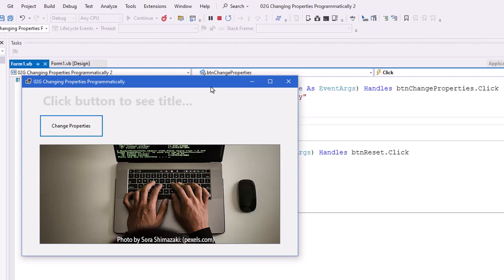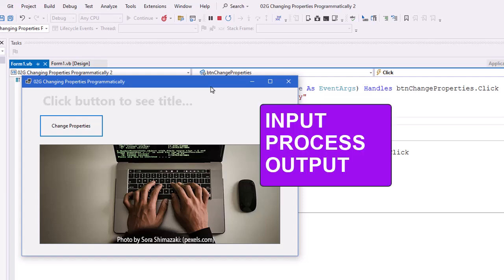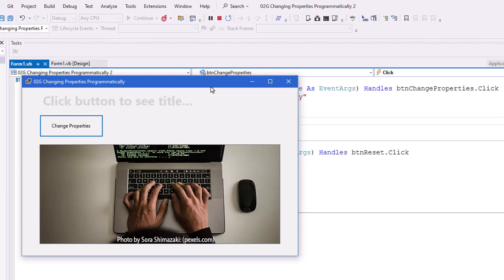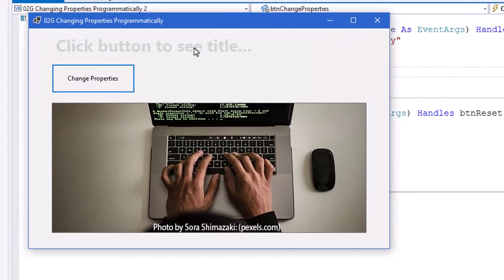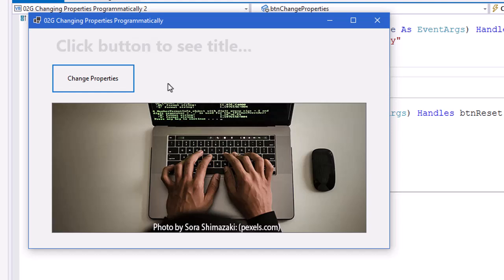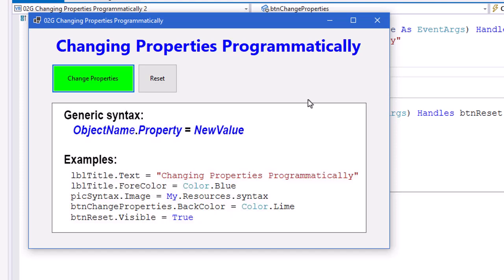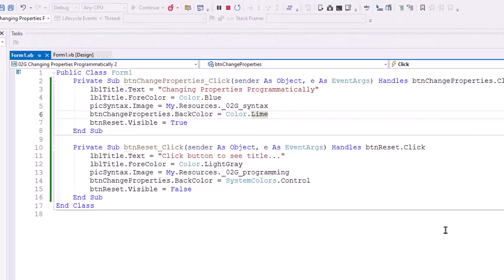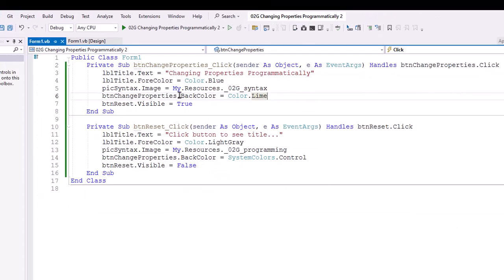OOP Programming (VB) - 02G Changing Properties Programmatically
Object-Oriented Programming (VB) - 02G Changing Properties Programmatically
The simplest programs are those that are informationally providing modified output with no data input or processing. In VB, the output is generally done by changing property values of controls.